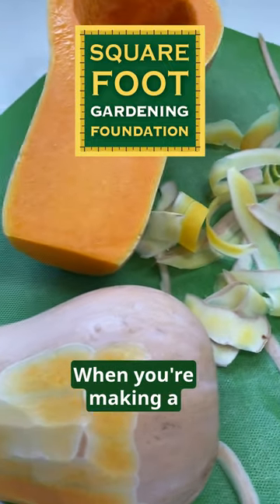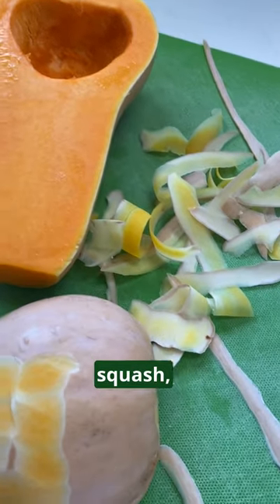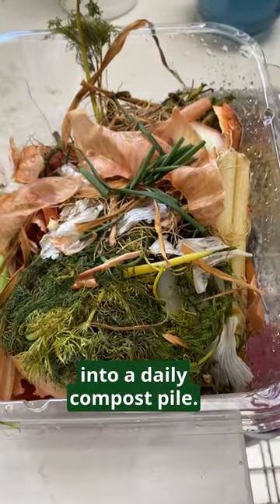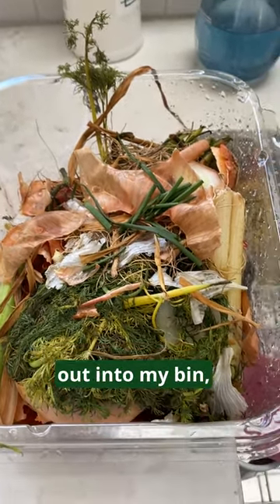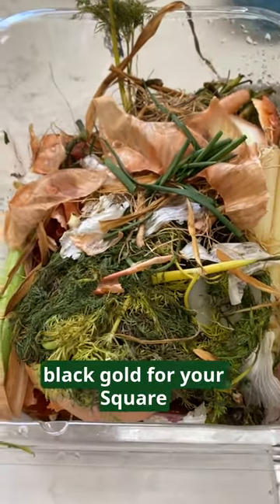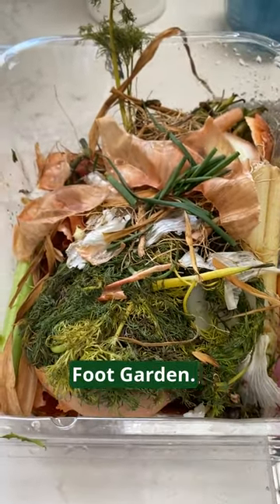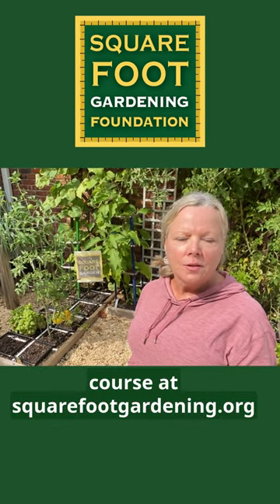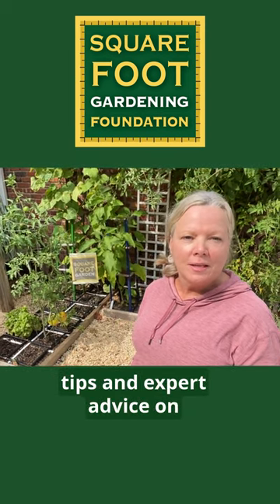How to Compost Kitchen Scraps